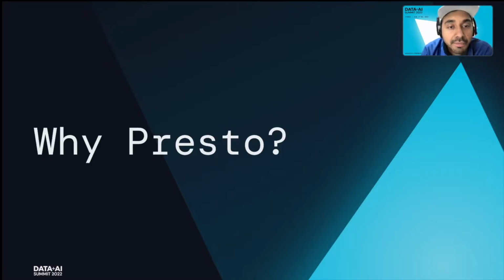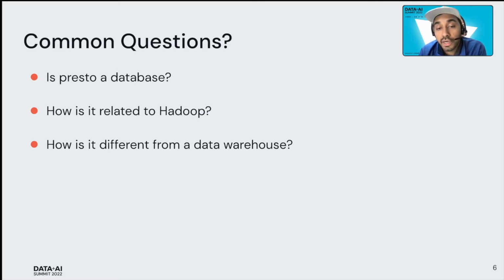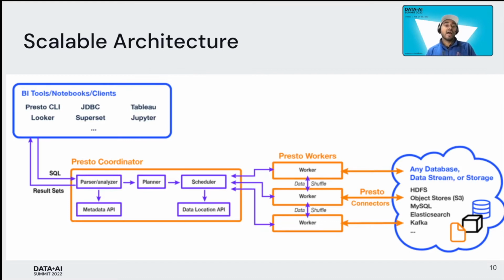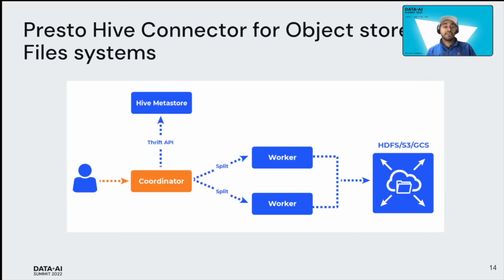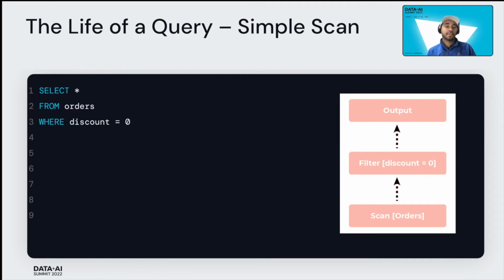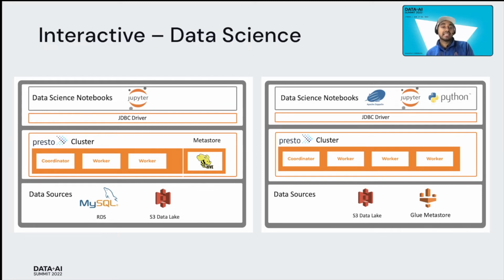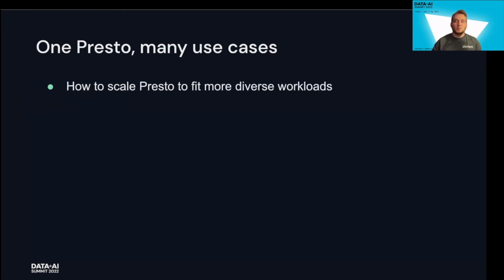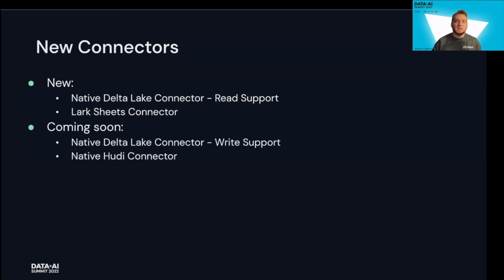Presto 101: An Introduction to Open Source Presto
Presto is a widely adopted distributed SQL engine for data lake analytics. With Presto, you can perform ad hoc querying of data in place, which helps solve challenges around time to discover and the amount of time it takes to do ad hoc analysis. Additionally, new features like the disaggregated coordinator, Presto-on-Spark, scan optimizations, a reusable native engine, and a Pinot connector enable added benefits around performance, scale, and ecosystem.

In this session, Philip and Rohan will introduce the Presto technology and share why it’s becoming so popular – in fact, companies like Facebook, Uber, Twitter, Alibaba, and much more use Presto for interactive ad hoc queries, reporting & dashboarding data lake analytics, and much more. We’ll also show a quick demo on getting Presto running in AWS.